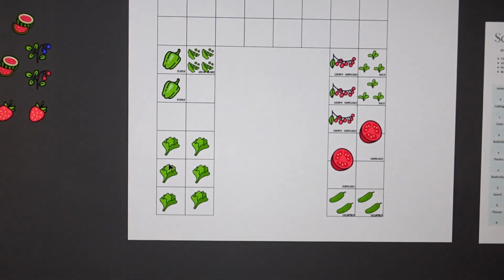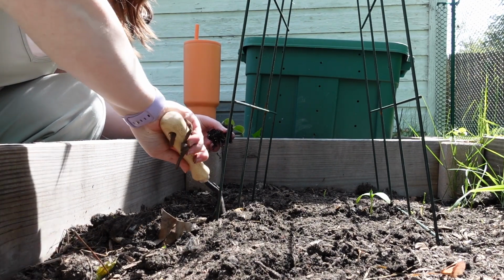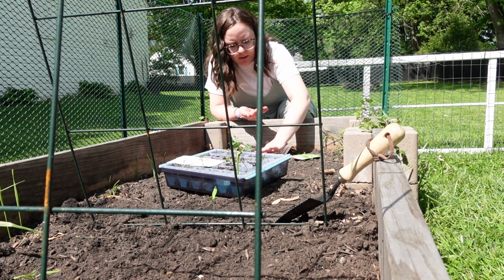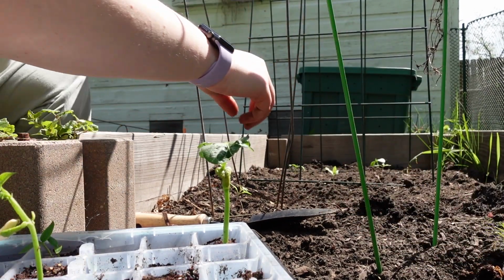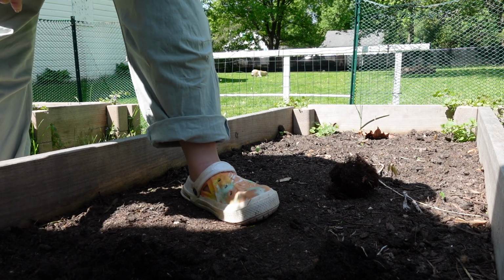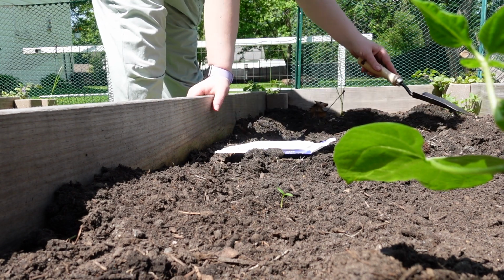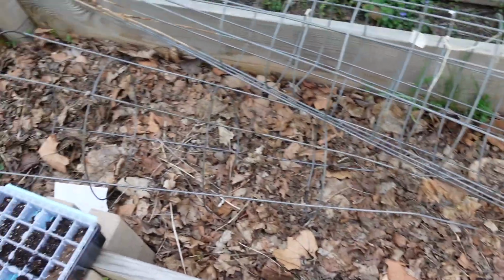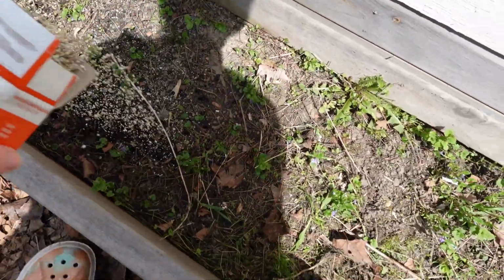spend a day in the garden | planting my garden vlog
not my usual content but wanted to take you along anyways! the birds are SO relaxing in this video, I love it!! I didn't realize until I started editing just how much they were chirping, so stay for the chill vibes ✨